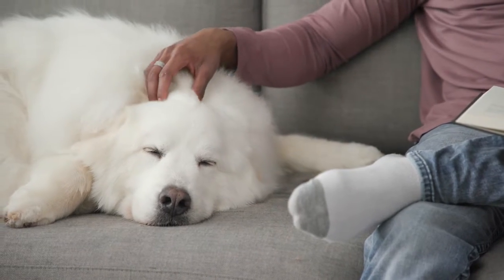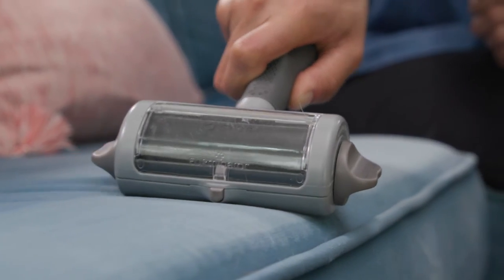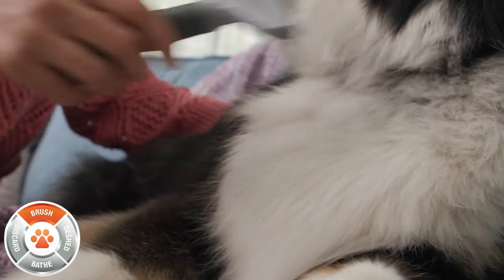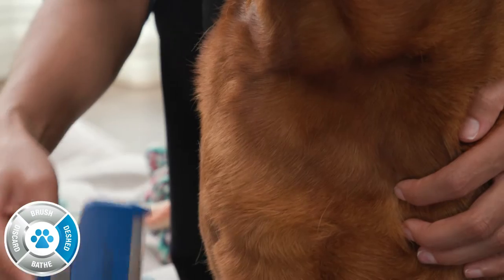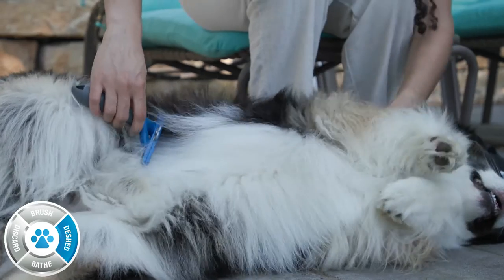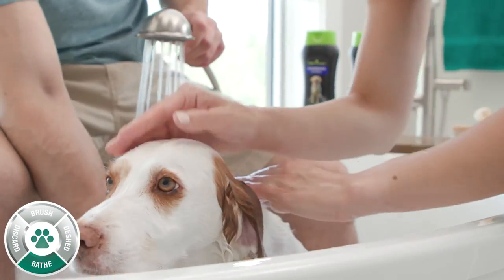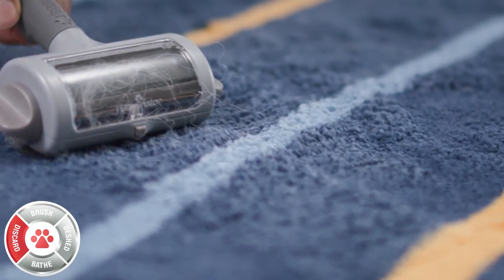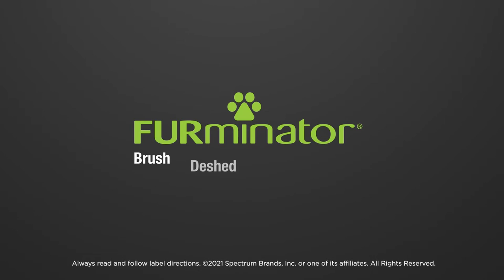FURminator Ultimate Hair Reduction System